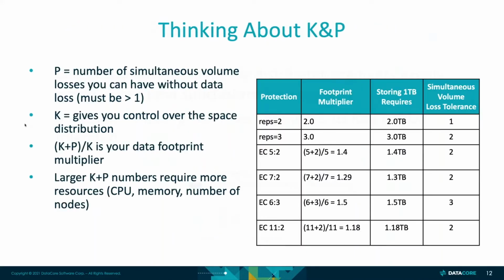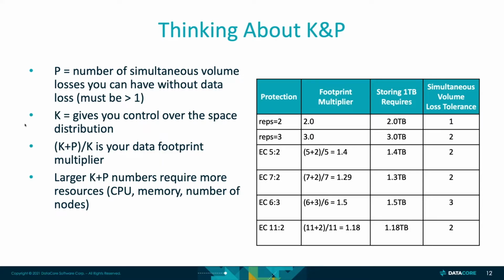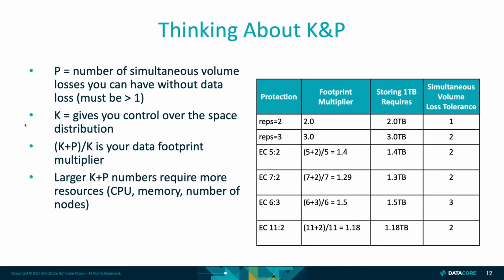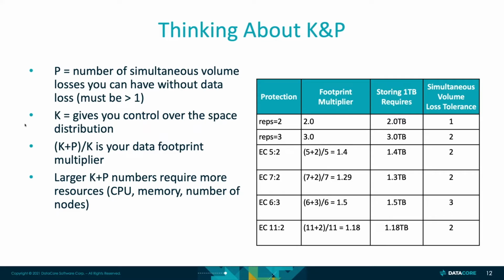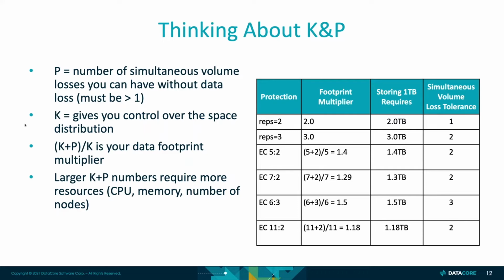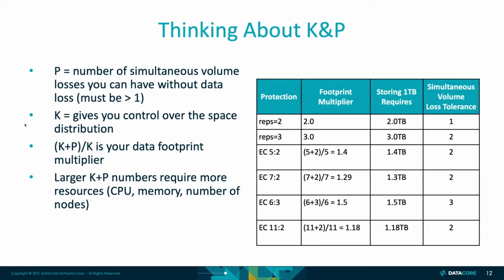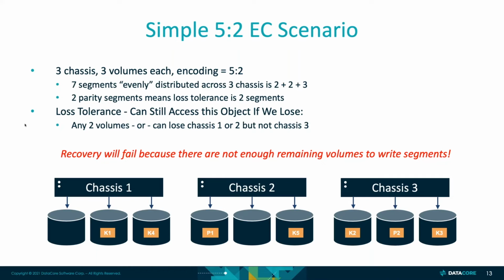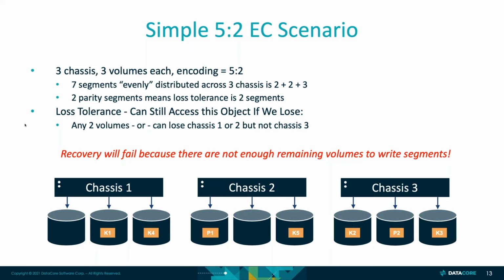What is K&P?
In this DataCore webinar, we look at data and parity and the role they play in a resilient data protection scheme.